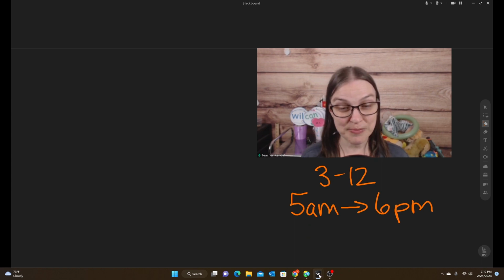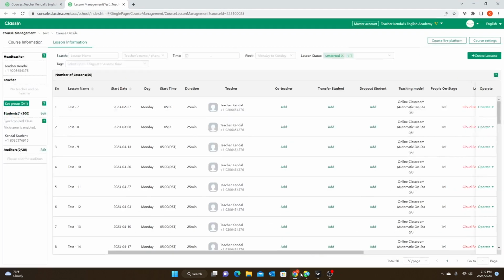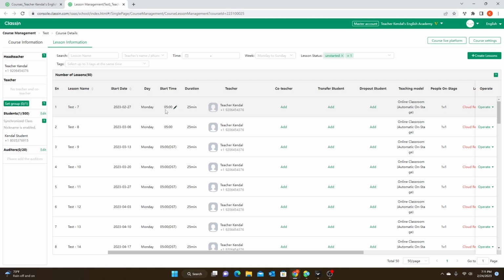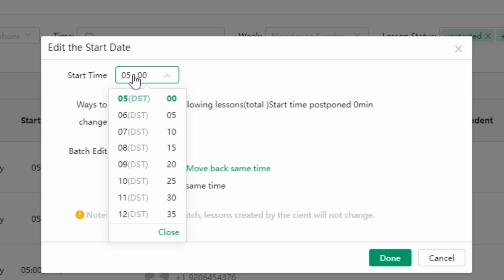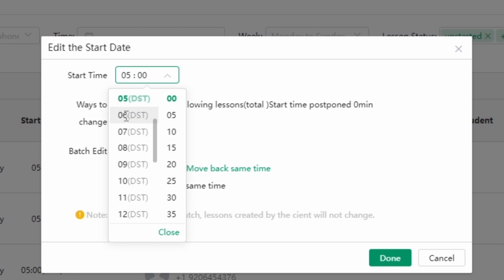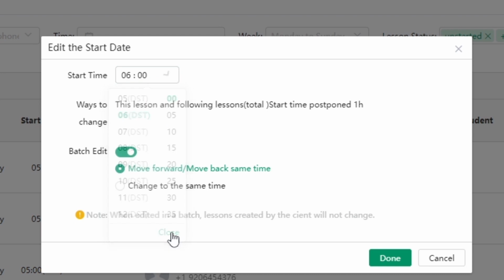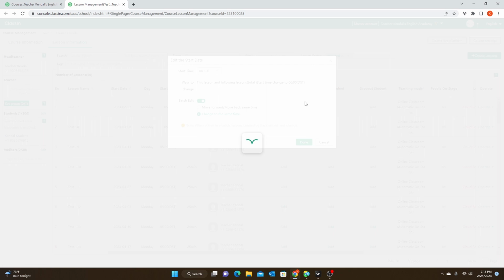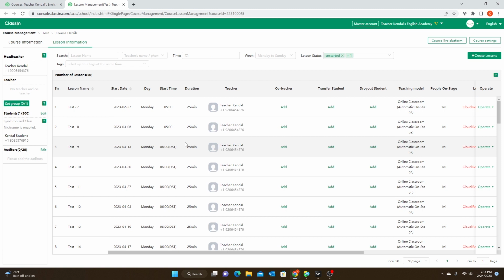ClassIn: DST and Batching (Business Version)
This video will show you how to quickly and easily adjust your schedule for Daylight Savings when you use the Batch Scheduling option.